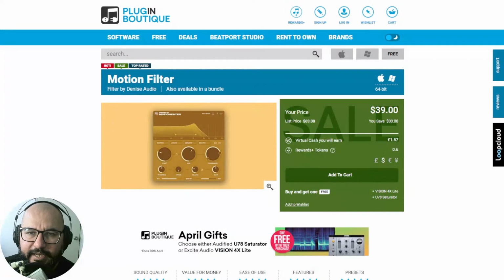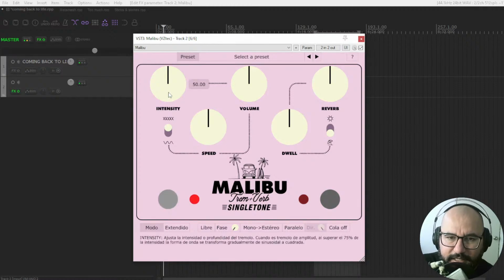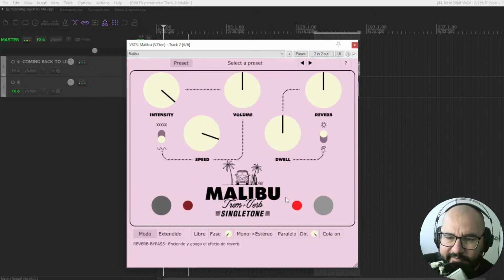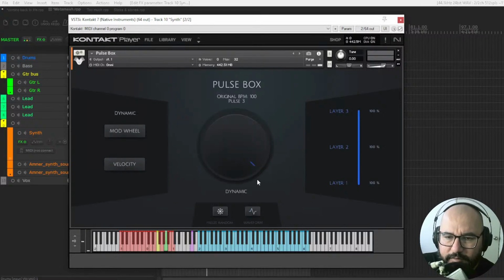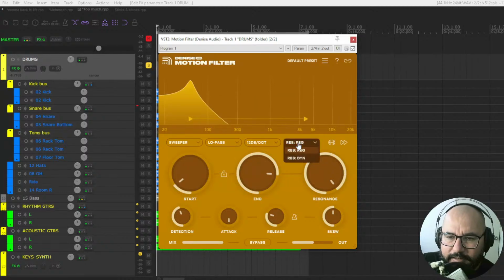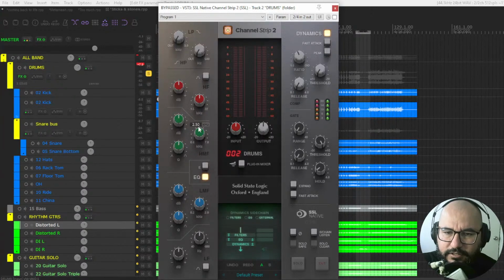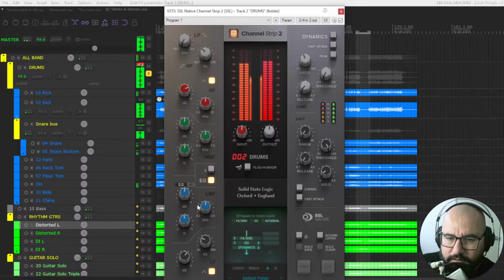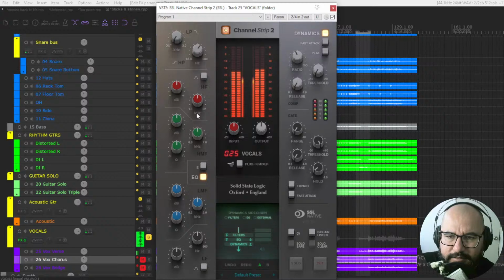Cool New FREE VSTs & Deals - Denise Audio, Wavelet (Pulse Box, Motion Filter, SSL Channel Strip 2)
2 amazing free plugins were just released by Wavelet Audio & VZTec plus I want to share 2 great new deals by Solid State Logic & Denise Audio.
You are gonna find here an analog emulation channel strip, a beautiful sounding ambient effect, a cinematic pulses instrument & a cool dynamic filter.

- 8 steps mixing checklist using free plugins

0:00 Intro & about
0:55 Today's plugins
2:19 My FREE stuff for you
MALIBU
4:22 Features
8:04 On guitars
PULSE BOX
10:18 Features
11:59 Sounds
MOTION FILTER
13:32 Features
16:30 On drums
SSL NATIVE CHANNEL STRIP 2
18:53 Features
22:13 On drums
26:18 On vocals
29:33 What you think of these vsts? + live comments
30:45 My FREE stuff for you

72% ' Buy VHS Expansion by Have Audio & get Nastro Soundscapes Free